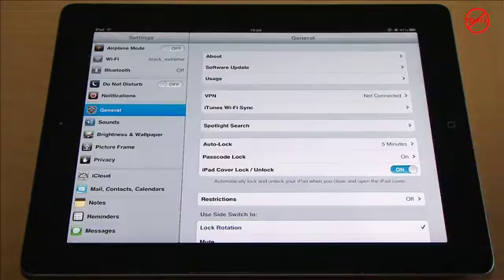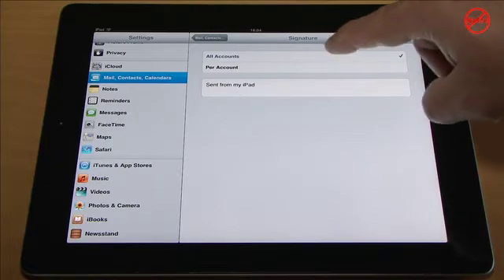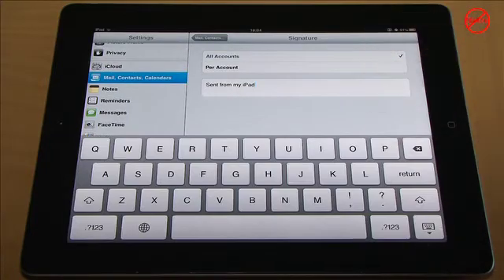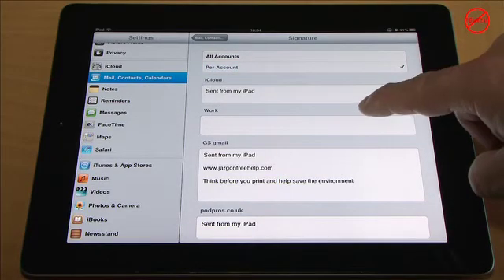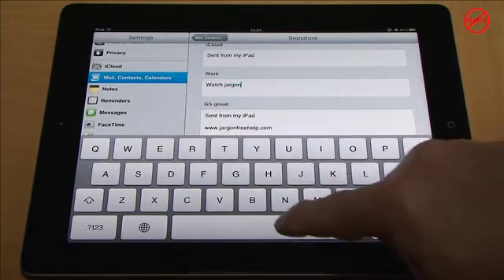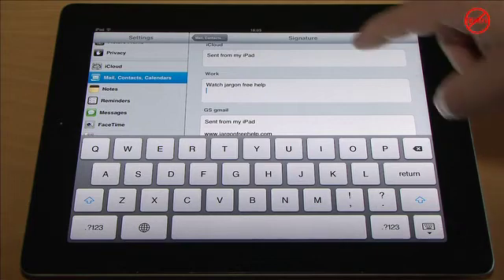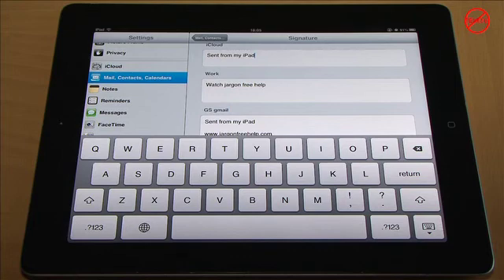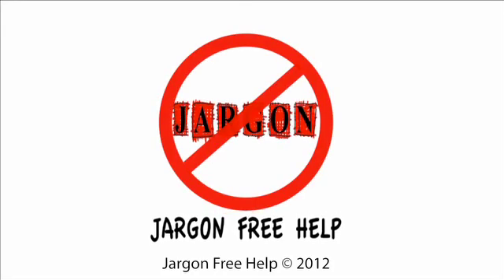How to Set Up Different Signatures for Each Email Account on iPhone 5 and iPad Running iOS6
However with iOS 6 which come installed on the iPhone 5 you can now have a different signature for each email account. If you're like me I like to change my signature so that it doesn't say sent from my iPhone. shows you how.